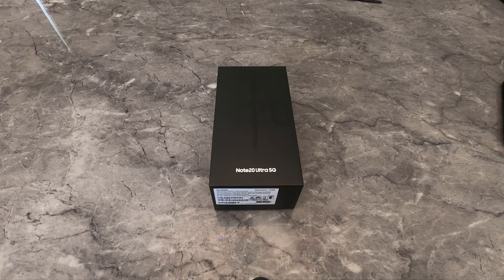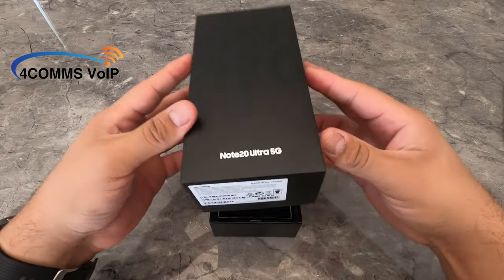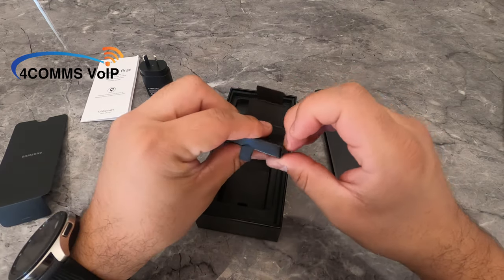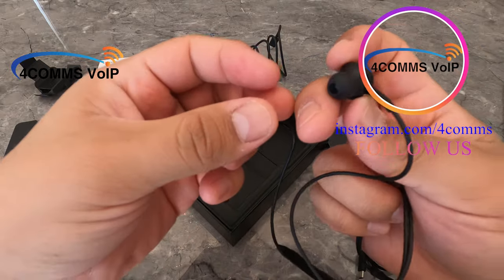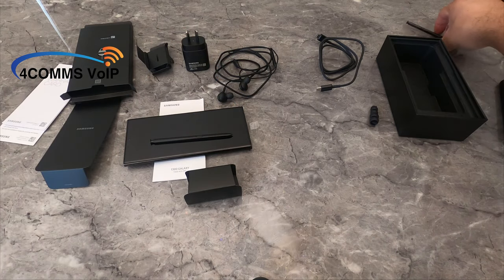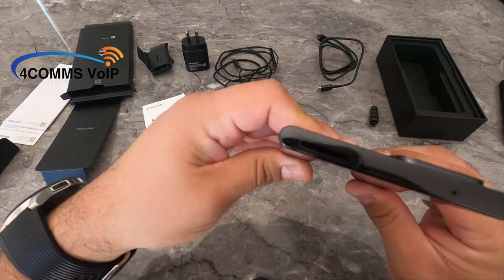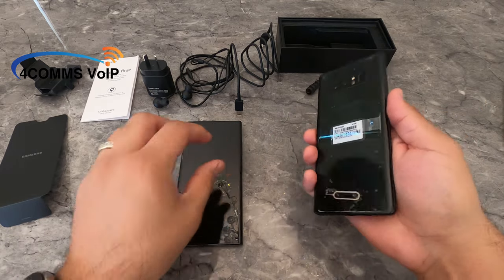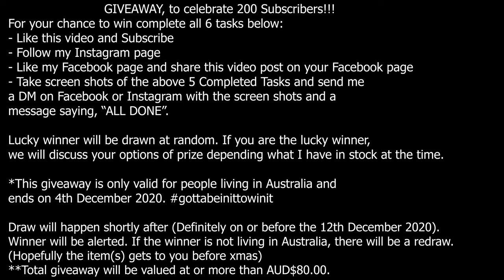Samsung Note 20 Ultra 5G Unboxing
In this video we unbox the latest Samsung Galaxy Note20 Ultra 5G.

This is Samsung's brand new flagship smartphone. Everything about this phone is big: from the name to the screen to the camera bump. It's also every bit as premium to hold and use.

What else comes in the box(Australian Version):
- Quick Start Guide
- SIM Ejection Pin
- Charger
- AKG Headphones

Camera:
Front-facing camera = 10MP
Rear-facing camera = 108MP Wide + 12MP Telephoto + 12MP Ultra-Wide
Digital Zoom = 50 x Digital Zoom, 5 x Hybrid Optic Zoom
Flash Type = LED
Video Recording = 8K Recording
Video playback = MP4, M4V, 3GP, 3G2, WMV, ASF, AVI, FLV, MKV, WEBM

Specs:
Processor Chip = Octa-Core 2.73GHz 64-bit
Internal Memory Capacity = 256GB / 512GB
RAM = 8GB/12GB
Expandable Memory Capacity = Up to 1TB with microSD (sold separately)
Battery Capacity = Li-Po 4500mAh with 25W Super Fast Charging
Screen Size = 6.9" QuadHD+ Dynamic AMOLED Infinity-O Display
Main Screen Resolution = 3200x1440 508PPI
Touchscreen